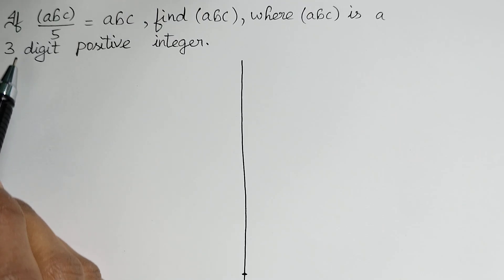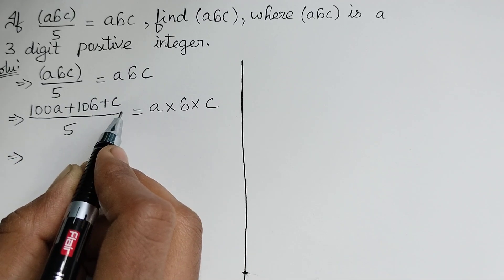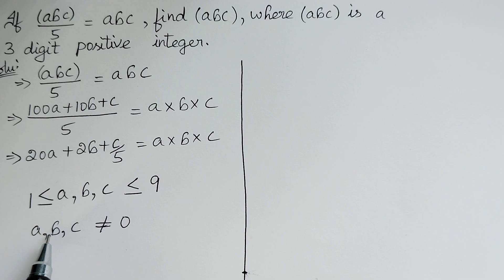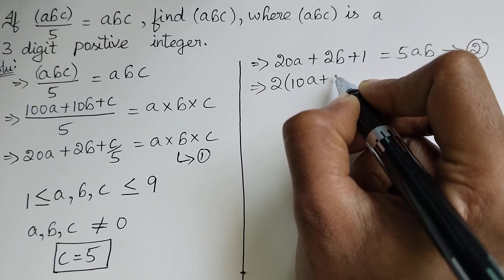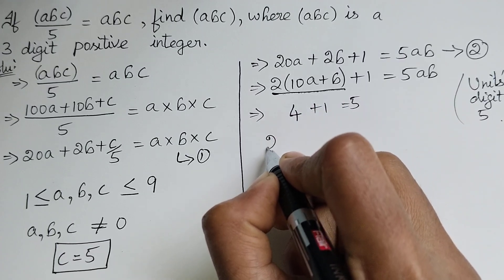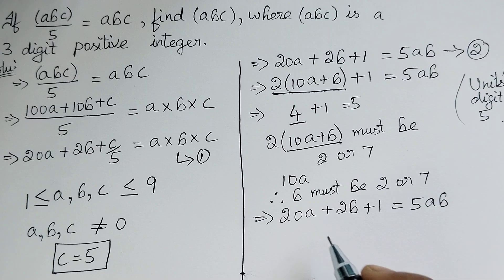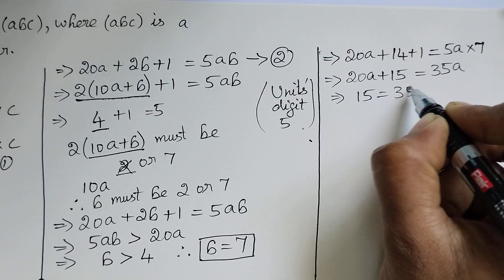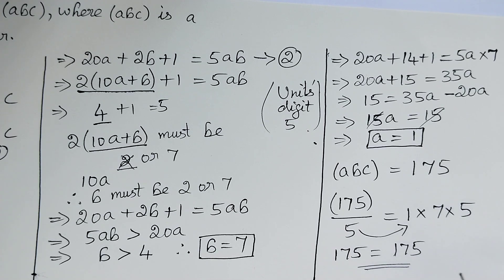Only Genius Can Solve This! Norway Math Olympiad Question | Find the Unknown Term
Only Genius Can Solve This! Norway Math Olympiad Question

Math puzzles
Math tricks